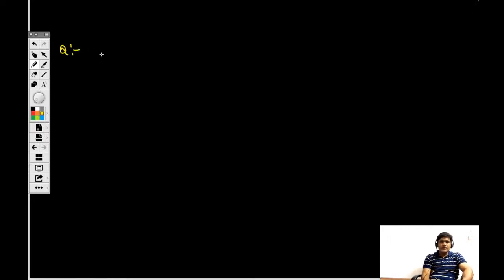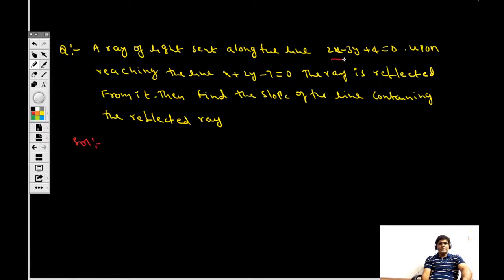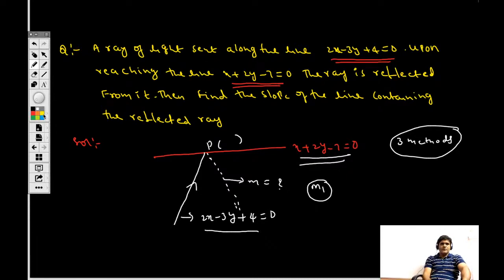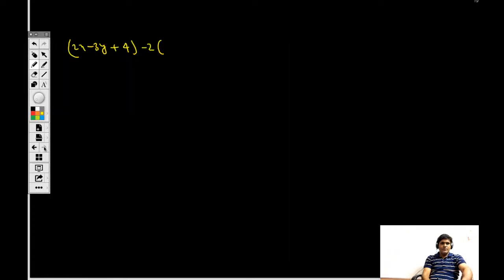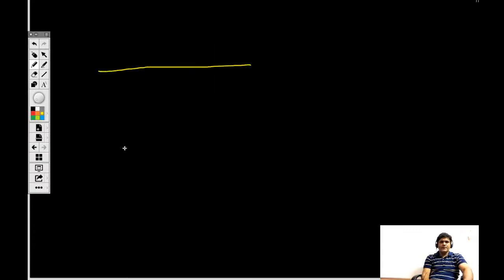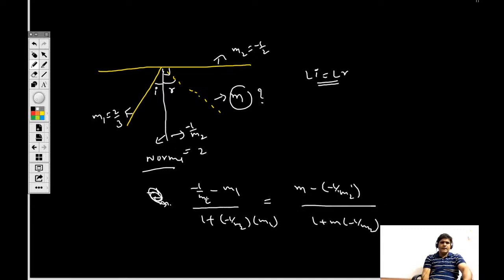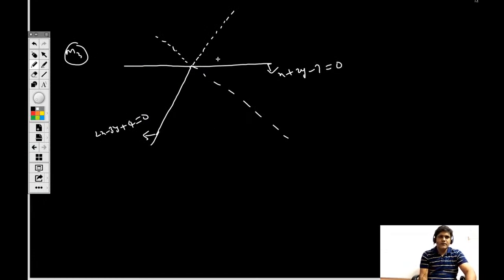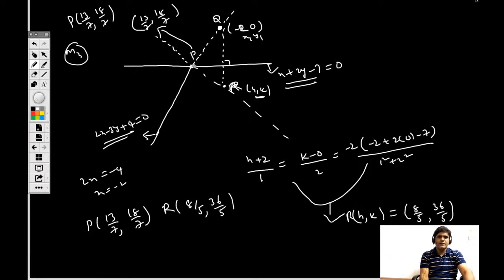3 METHODS TO FIND THE REFLECTED RAY | Sridhar Indarapu | Locus Institute of Mathematics